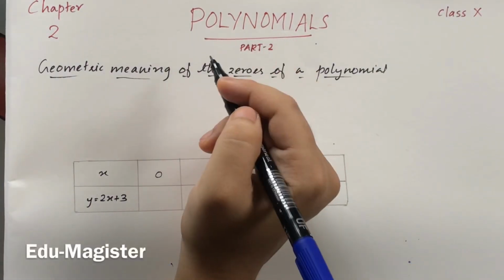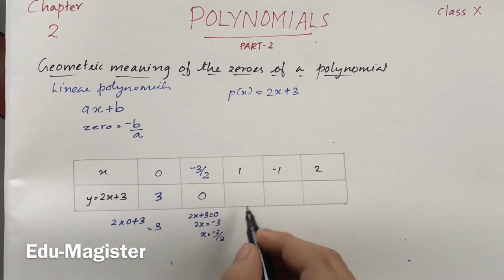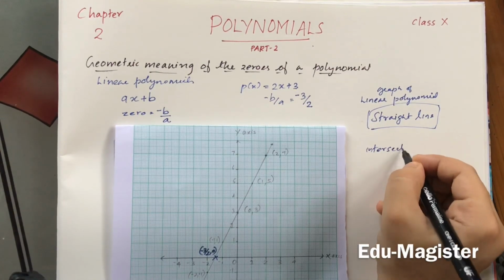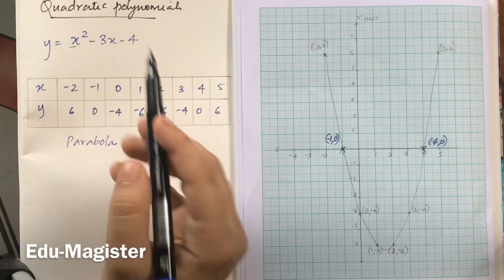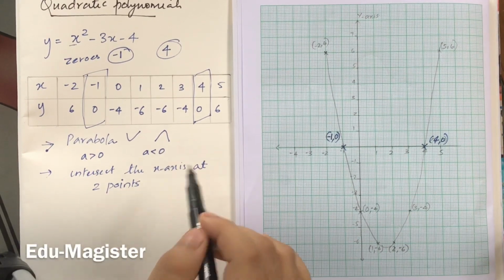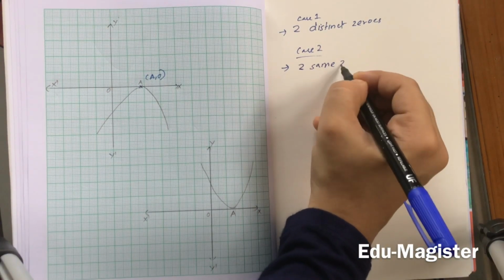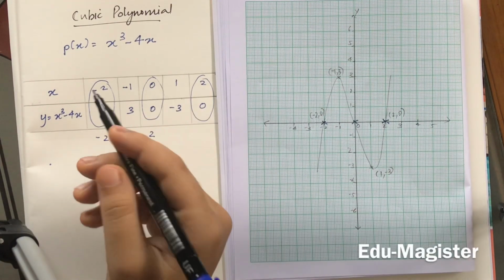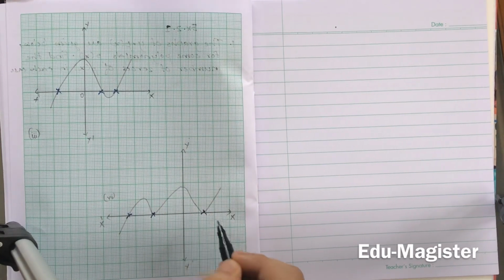NCERT Maths | Class 10 Polynomials Part 2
Geometric meaning of zeroes of a polynomial
Ex 2.1